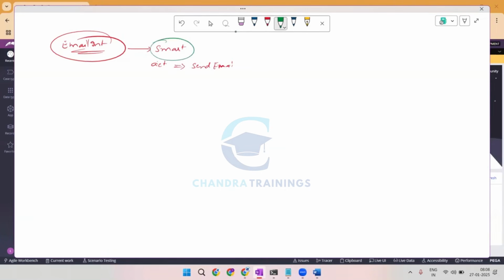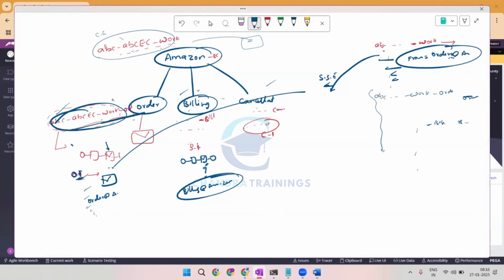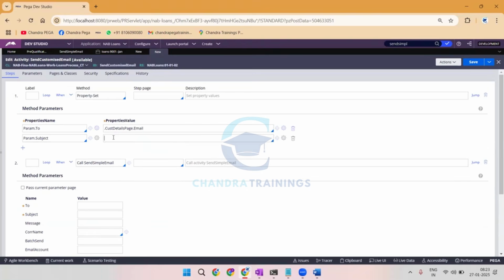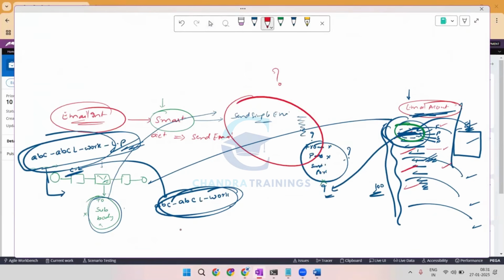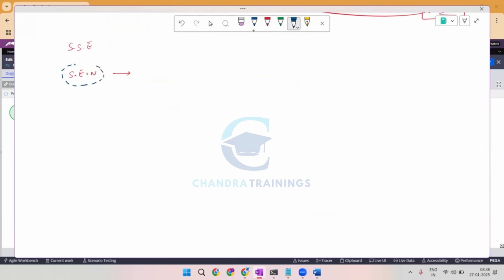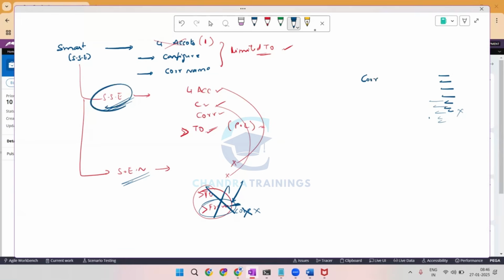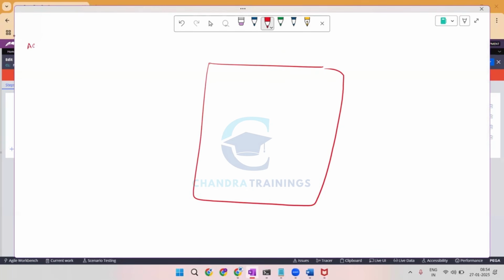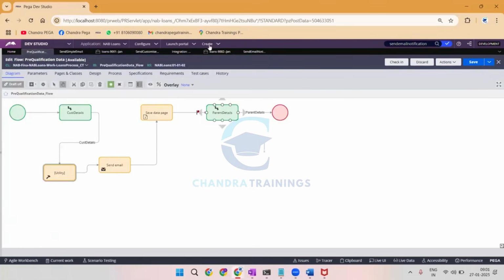Looping Correspondance||Sending Bulk Emails||Email Triggering Part-2||New Batch Mar 5||8106090080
New PEGA Batch  from MAR 5 2025

Time: 8AM-9AM IST (Mon-Fri)
Language: Telugu+English
Mode: Online + Offline
Duration:4.5 Months(120+ Live Hours)
Version: v8.7 , v24

🎈100% RealTime
🎈Pega Certifications Help
🎈Resume Preparation
🎈Technical Support
🎈Job Assistance
🎈Carrer Guidance

Thanks,
Chandra.
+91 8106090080